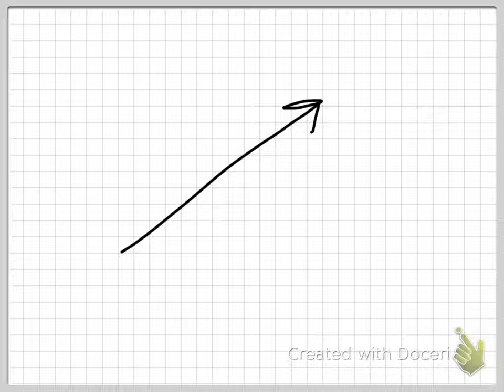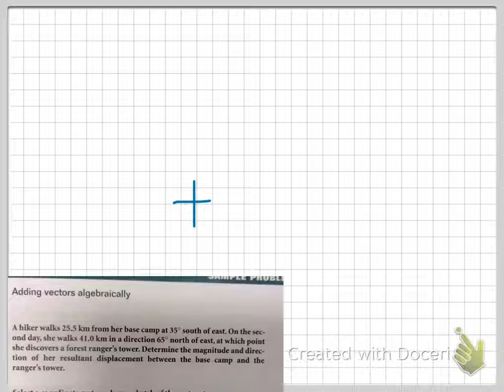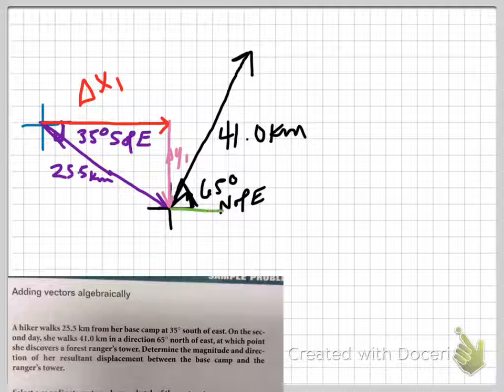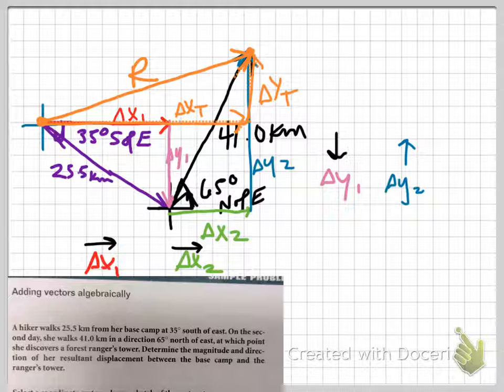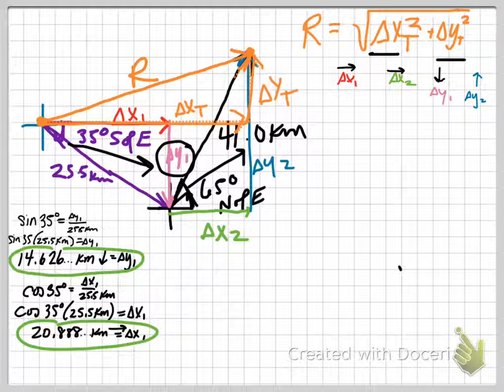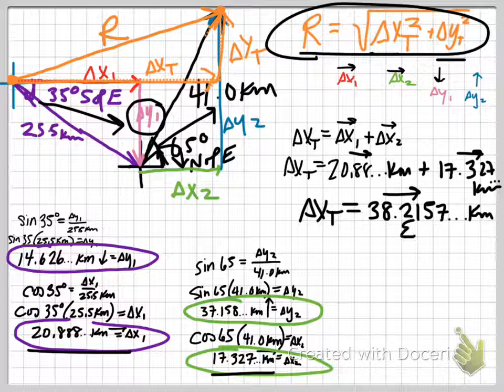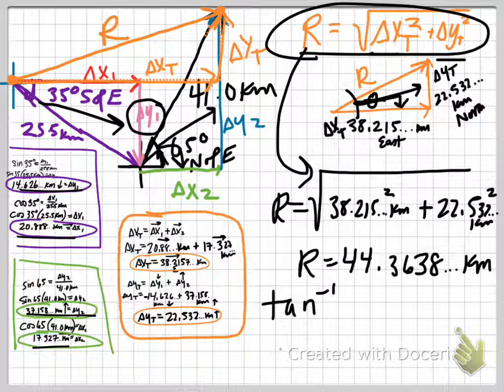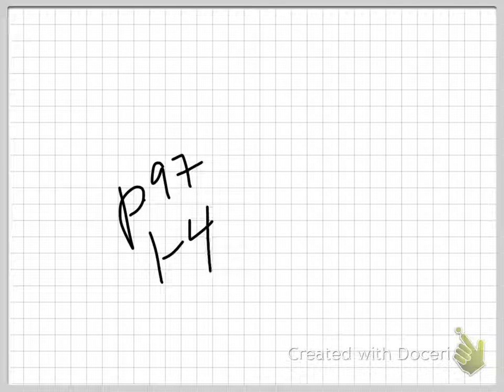physics 11-6 non perpendicular vectors